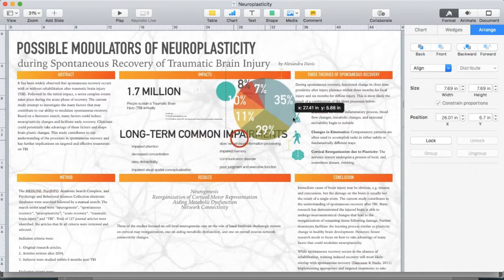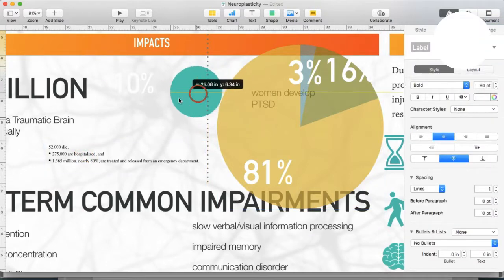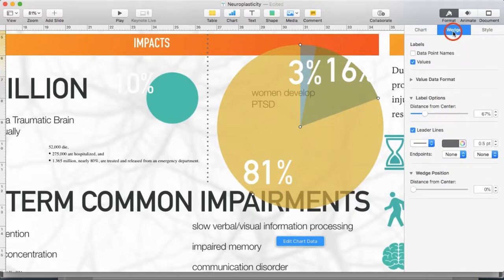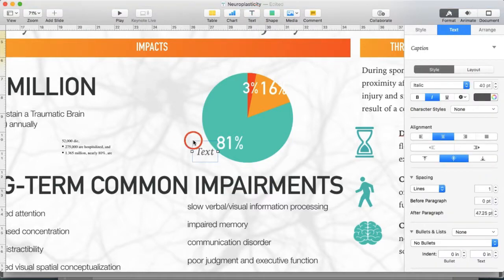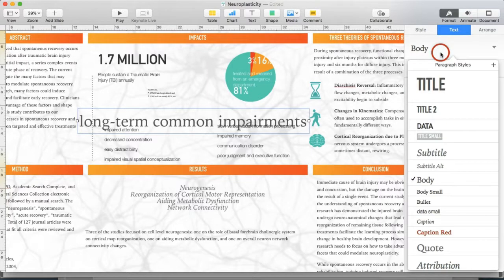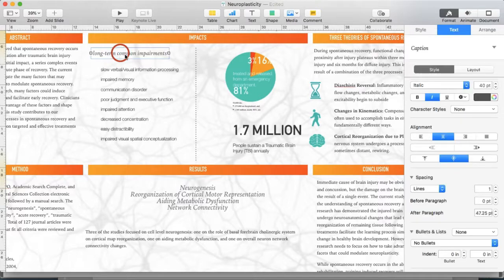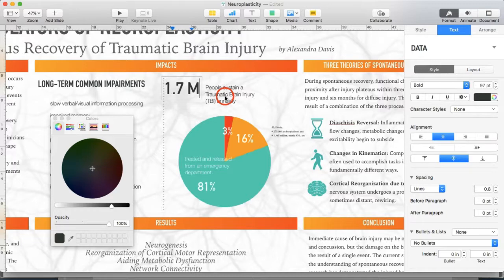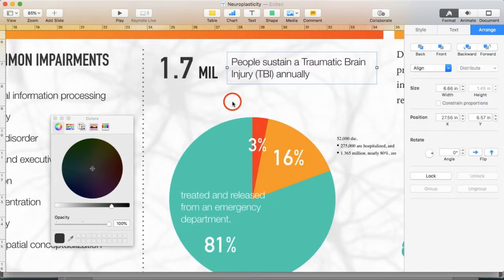Let's Make an Eye Catching Professional Poster #2 using Keynote | HOWTO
In the previous post I talked about how to get started with a research poster. Right format, color, font and content is the the key. Here I'm going to focus on displaying the key data of your poster. I recommend using charts, tables or infographics to illustrate your point. People skim through conference posters. You don't want your readers to squint their eyes and try to figure out what your points are. The best strategy to attract viewer to your poster is to display them in a graphic or table format.

1. Find Data to Display on the Poster
Your poster may not have enough data or statistics to display, but you can often find some on the internet. Let's say you have a theoretical paper that does have much numbers. You can always google the impact of your topic. For example, one in ten women has PTSD and only one in 100 men has PTSD. If I have a PTSD paper, I could totally use these numbers for the impact of PTSD! You don't have to come up with the numbers yourself but as long as they are relevant and reliable, you got the data to display!

2. Decide which Format is Better for your Data
Table, chart or graphic? The decision does matter. My strategy is if I can display the data easily using infograph, it will be my top choice. Here are some example that shows you how to use graphics to display data. After all, picture is worth a thousand words. My next best option is charts. Fortunately both Keynote and PowerPoint has preset charts that you can easily edit. Table is not my favorite but sometimes it is necessary. For this option, I recommend not to display too much information.

3. Layout the Data and Give it SPACE
I cannot stress enough about the importance of space. Studies that tracks viewer's eye movements have found that our eyes are naturally attracted to where the empty space is. If you want readers to pay attention to certain part of your poster, give it space!

4. 1 Pixel Does Make a Difference
1 pixel off on your computer screen could look like 1 inch off on a poster. You really need to zoom in and check on the alignment! I'm a little OCD so it works in my favor on this aspect.